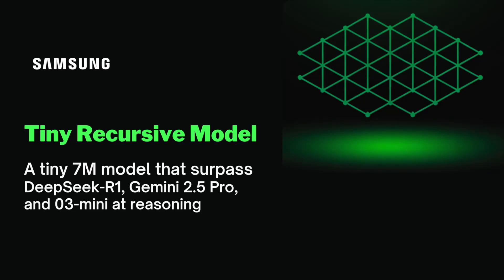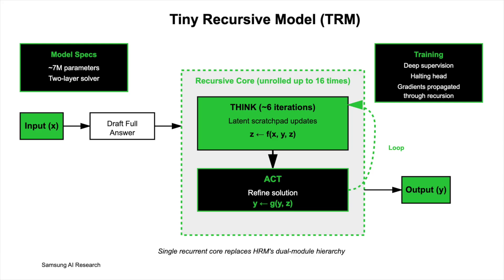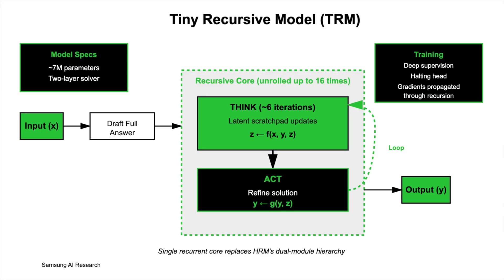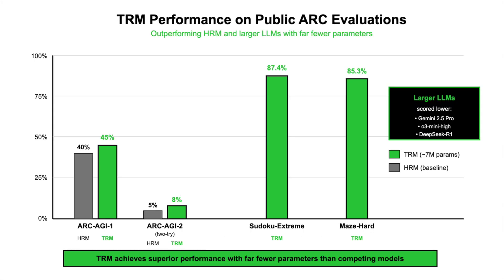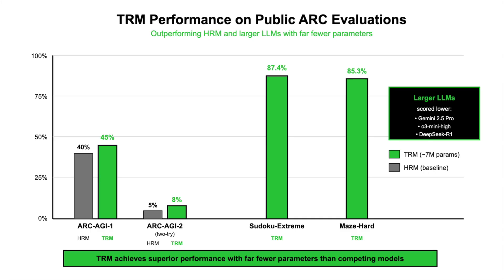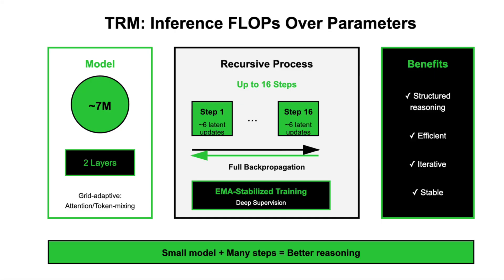A tiny 7 Million parameter model just beat DeepSeek-R1, Gemini 2.5 pro, and o3-mini at reasoning ..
Samsung’s Tiny Recursive Model (TRM) is a ~7M-parameter, two-layer solver that replaces token-by-token decoding with an iterative “draft → latent-think → revise” loop: ~6 scratchpad updates per outer step, unrolled up to 16 steps with full backprop through the recursion. On public protocols it reports ~45% on ARC-AGI-1 and ~8% (two-try) on ARC-AGI-2, and also 87.4% on Sudoku-Extreme and 85.3% on Maze-Hard. Code is available on GitHub...